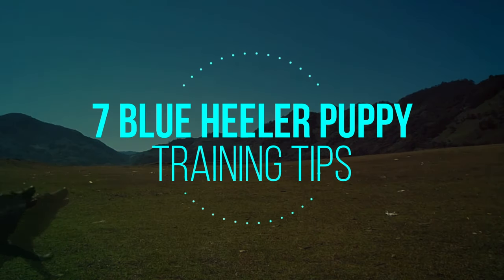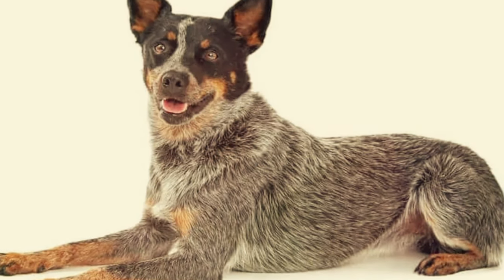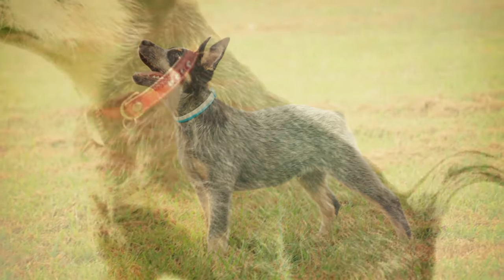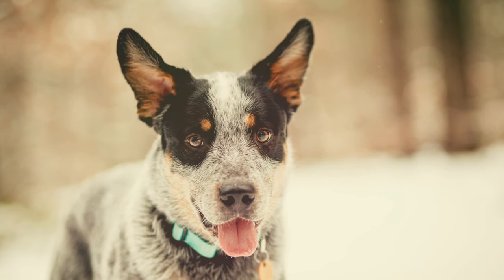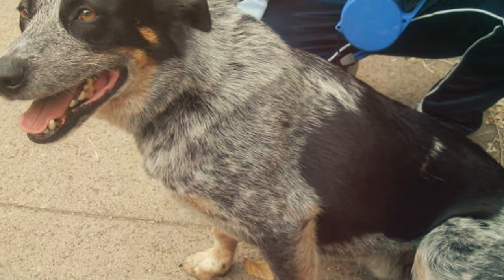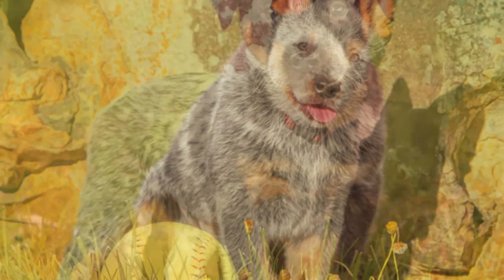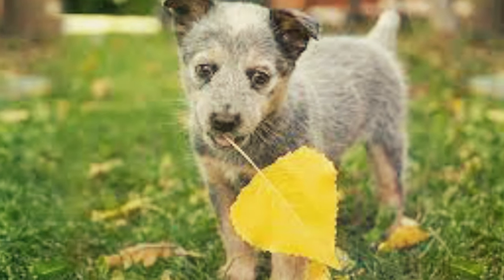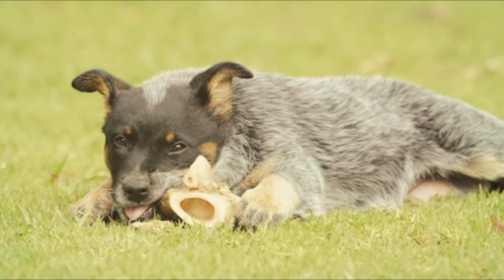7 Blue Heeler Puppy Training Tips - Australian Cattle Dog Training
Blue heeler puppy training tips. Blue Heelers are loving, fun and loyal. However, Blue Heelers can be a challenge if not trained properly. In this video, we share 7 tips to help train your blue heeler puppy. Blue heelers or also called the Australian cattle dog can be a wonderful dog for you and your family if trained well.

Topics:
Blue Heeler Training and Exercise
Be calm assertive with your Blue Heeler
Be positive
Blue Heeler Nipping
Blue Heelers have an active mind
Blue heelers are loving and loyal